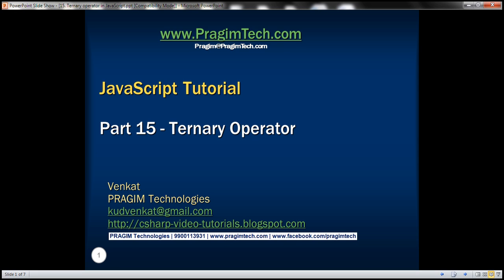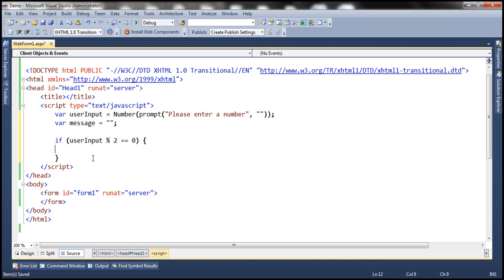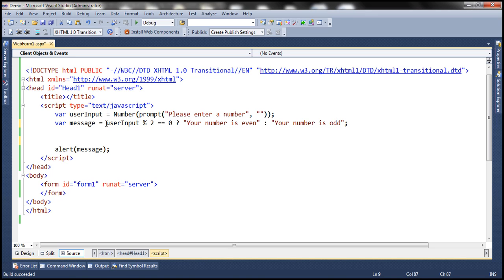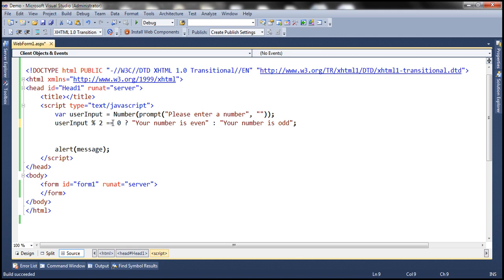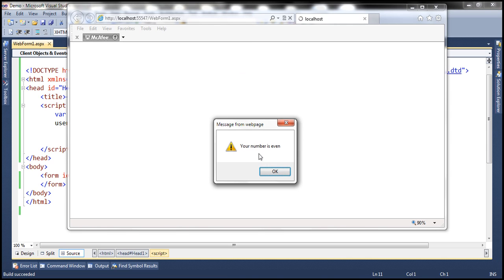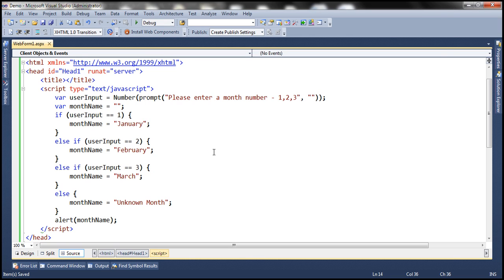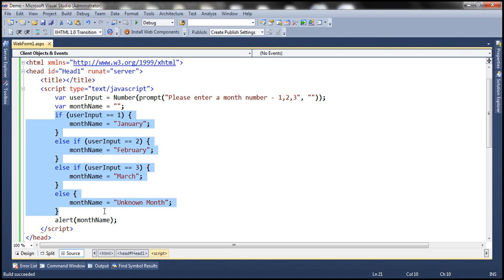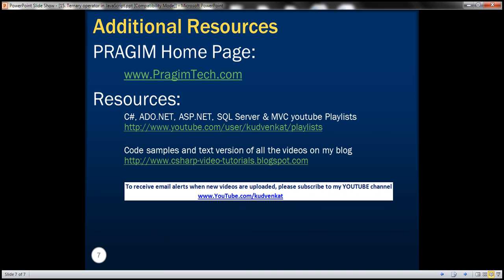Ternary operator in JavaScript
Ternary operator can be used as a shortcut for if...else... statement.

Here is the syntax for the ternary operator
Boolean Expression that returns true or false ? Statements to execute if true : Statements to execute if false

The following example checks if the number is even or odd. We are using if...else... statement.
var userInput = Number(prompt("Please enter a number"));
var message = "";
if (userInput % 2 == 0)
    message = "Your number is even";
else
    message = "Your number is odd";
alert(message);

Ternary operator example : In the above example if...else... statement can be replaced with the ternary operator as shown below.

var message = userInput % 2 == 0 ? "Your number is even" : "Your number is odd";
alert(message);

Can we have multiple statements per case with a ternary operator
Yes, we can put the multiple statements in a bracket and separate them with a comma.

Example :
userInput % 2 == 0 ? (alert("Your number is even"), alert("Your number is " + userInput ))  : (alert("Your number is odd"), alert("Your number is " + userInput));

Multiple if..else if... statements can be replaced with ternary operator.

The following example displays the month name based on the month number that is provided using if...else if... statement

var userInput = Number(prompt("Please enter a month number - 1, 2 or 3"));
var monthName = "";

if (userInput == 1) {
    monthName = "January";
else if (userInput == 2) {
    monthName = "February";
else if (userInput == 3) {
    monthName = "March";
else {
    monthName = "Unknown month number"

alert(monthName);

Ternary operator with multiple conditions example : In the following example, if...else if... statements are replaced with ternary operator
var monthName = userInput == 1 ? "January" : userInput == 2 ? "February" : userInput == 3 ? "March" : "Unknown month number";
alert(monthName);